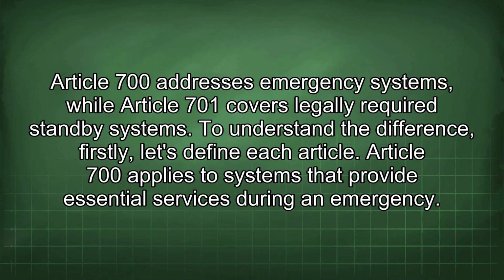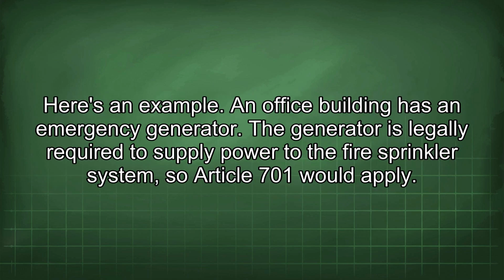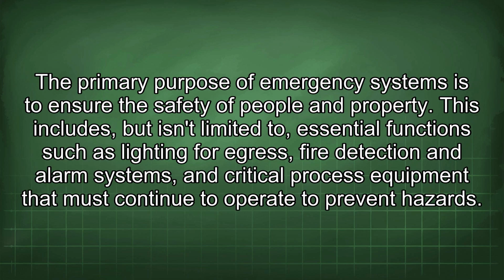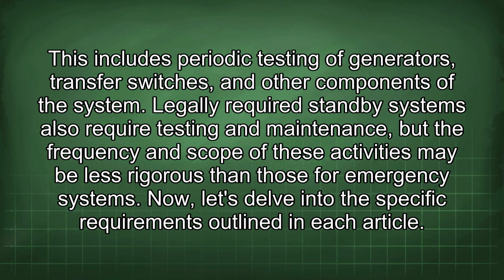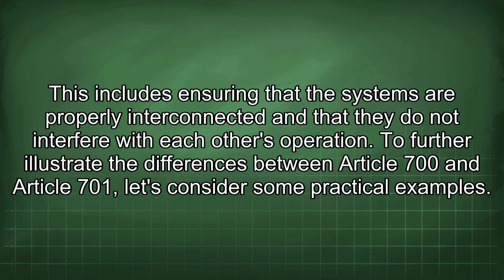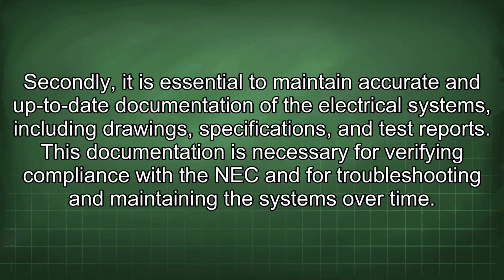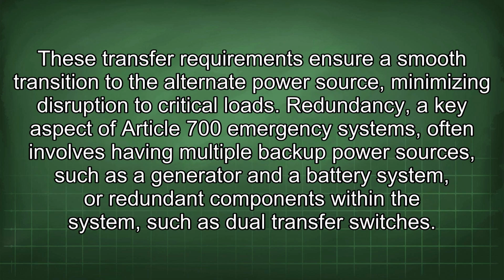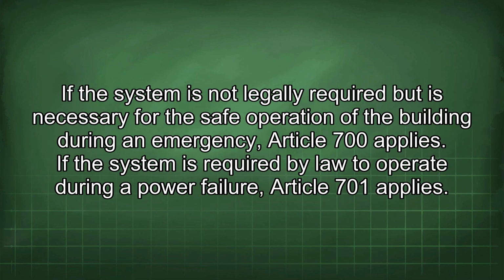Article 700 vs 701 Emergency and Standby Systems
Understand the key differences between NEC Articles 700 and 701. Learn when to apply each article for emergency and legally required standby systems. Get clarity with examples for practical application.